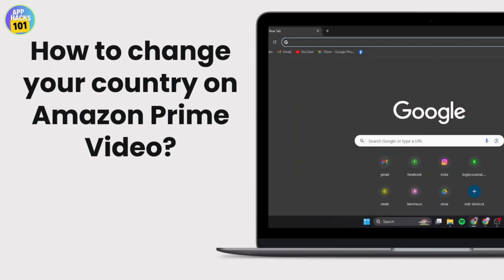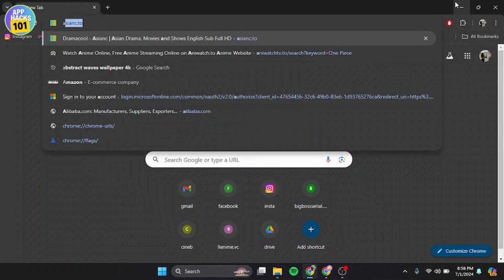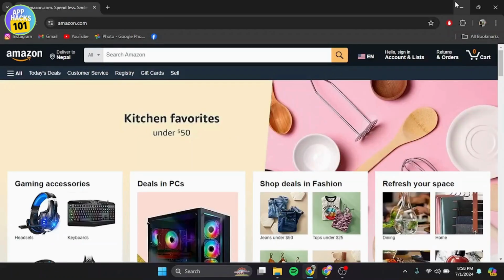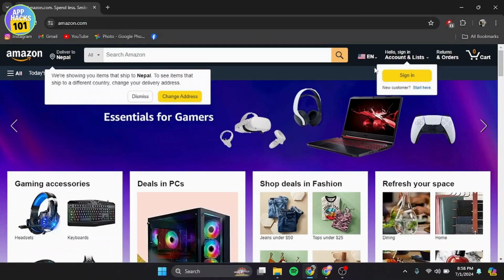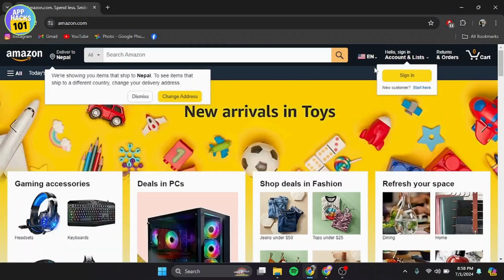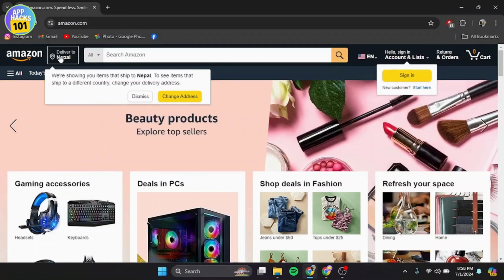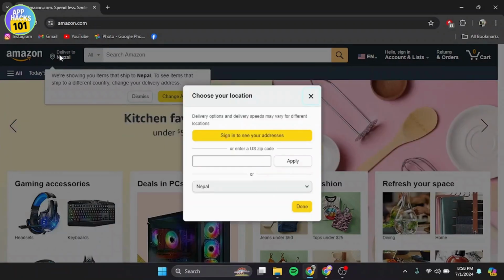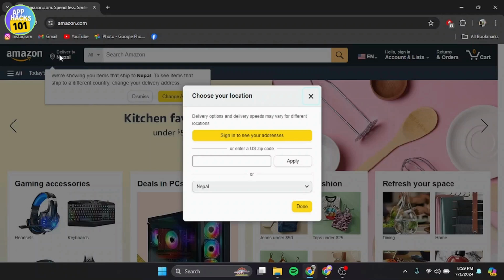How To Change Country In Amazon Prime Video (EASY!)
Quick tutorial on How To Change Country In Amazon Prime Video. Easily change the country on Amazon Prime with the help of this tutorial.

Tired of limited content on Amazon Prime Video? Want to unlock hidden movies and shows from other countries? This video from @AppHacks101  teaches you two EASY methods to change your country settings on Prime Video and access a whole new world of entertainment!

00:00:00
Introduction to Changing Your Country on Amazon Prime Video

00:00:14
Navigate to Amazon's Website

00:00:23
Sign in to Your Amazon Account

00:00:30
Access Your Account Settings

00:00:38
Find Prime Video Settings

00:00:45
Locate Country and Location Settings

00:00:50
Change Your Current Country

00:00:58
Update Your Settings

00:01:04
Verification and Completion

00:01:10
Conclusion and Enjoying New Content